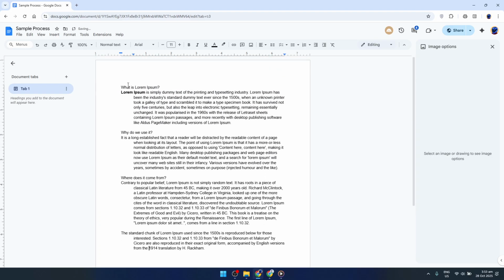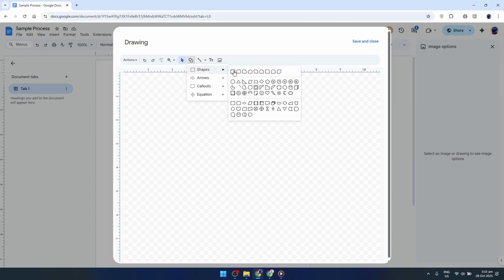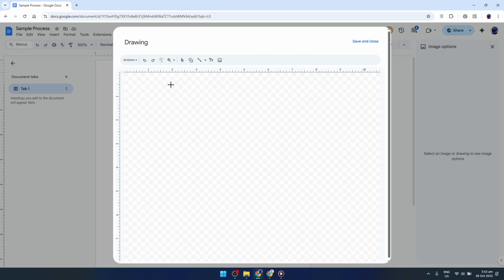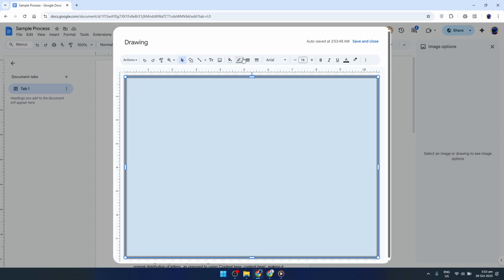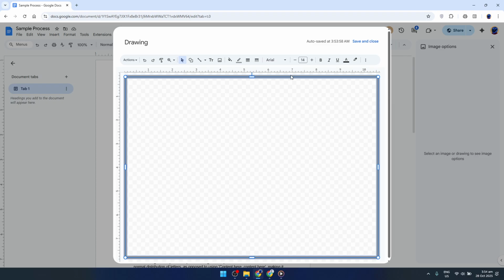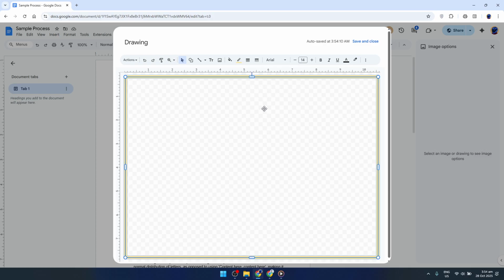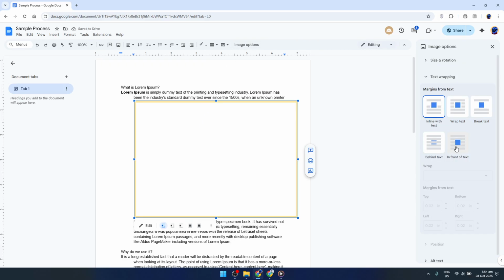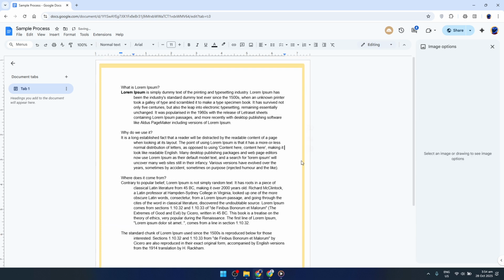How To Add Page Border In Google Docs [2025 Guide]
In today's video we cover: google docs page border, add border google docs, page border tutorial, google docs tips, document formatting, google docs guide, borders in google docs, how to google docs, page layout tips, google docs features, create page border, border styles google docs, google docs design, document design tips, google docs editing, formatting google docs, page setup google docs, google docs tutorial, customize google docs

-Google Drive
-Google Meets
-Google Sheets
-Google Chrome
-Google Forms
-Google Gmail